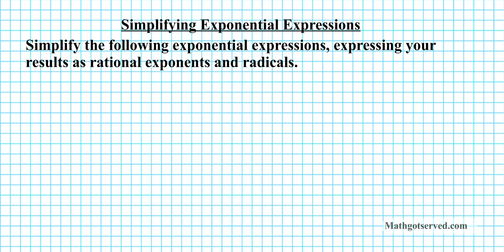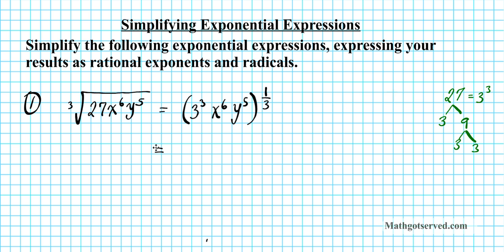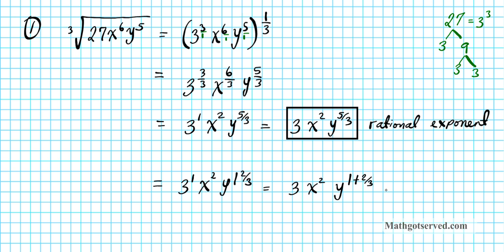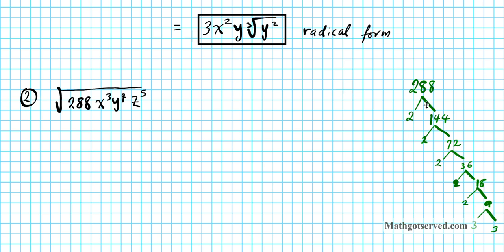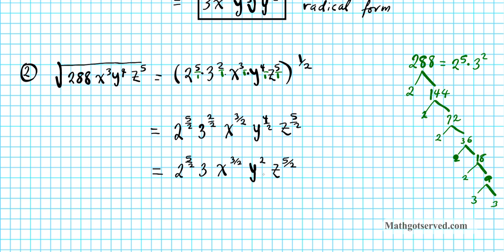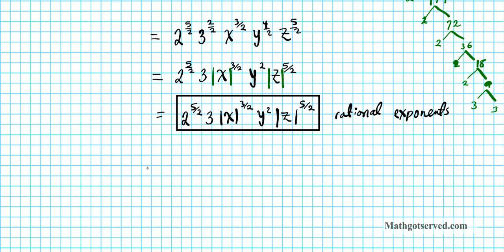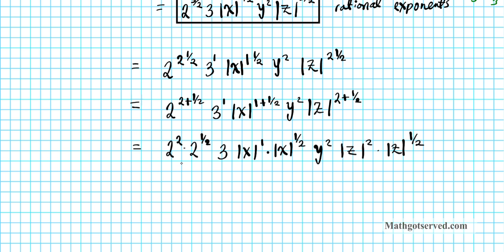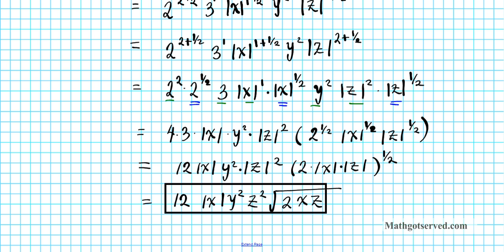PrU2L2 Simplifying Exponential Expressions Precalculus Algebra